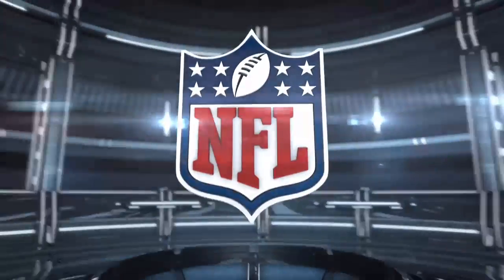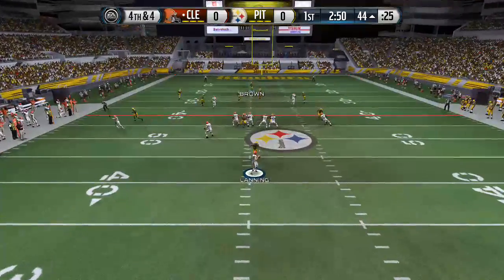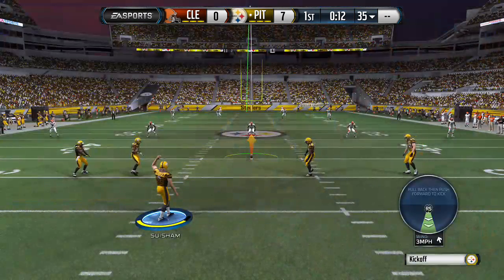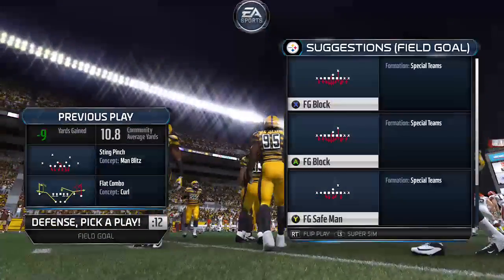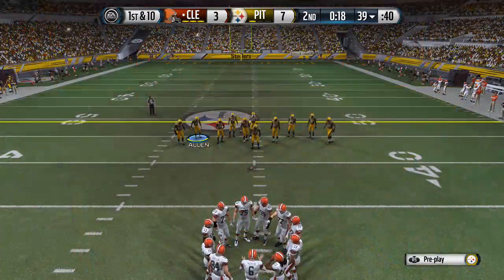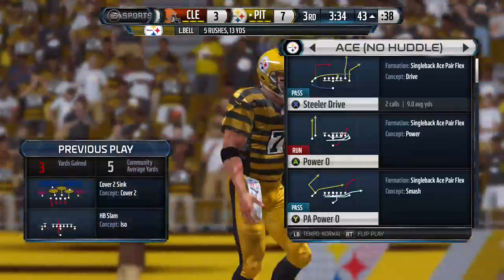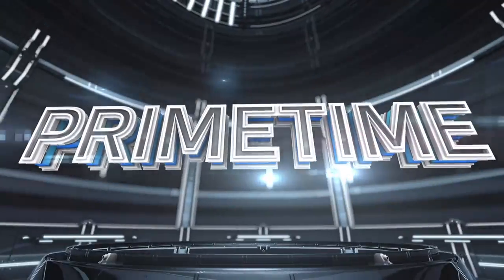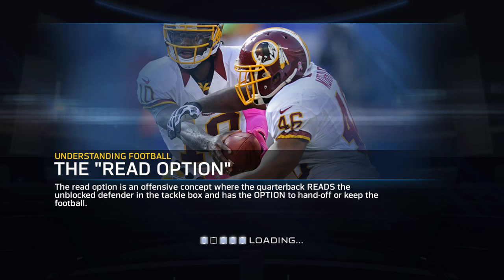KNOCKemOUTdaBOX JUS GAMING YAW!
Madden NFL 15 first game against Browns.